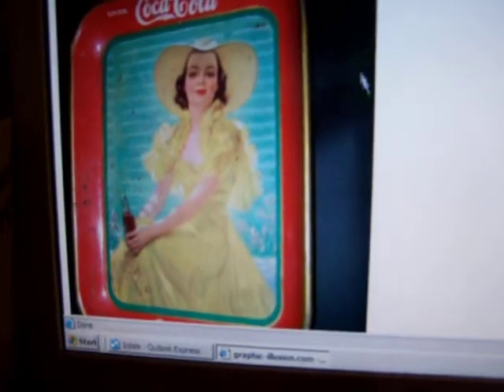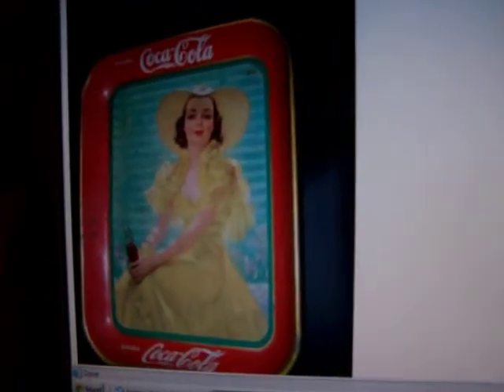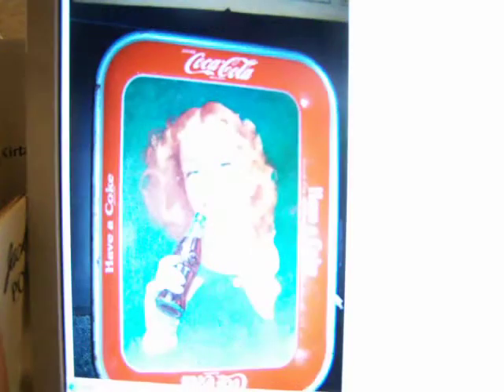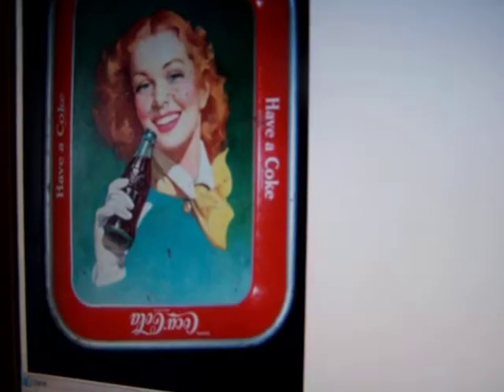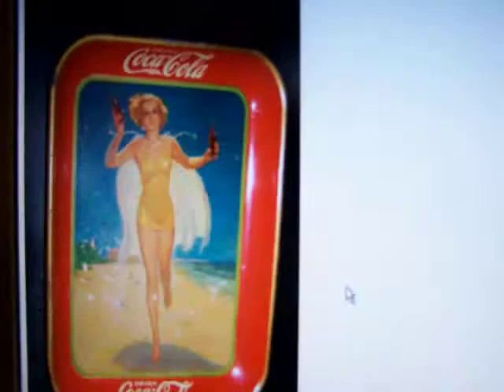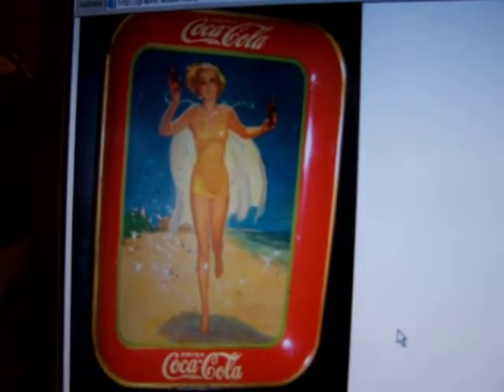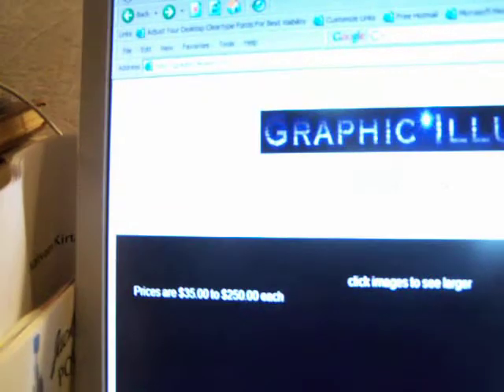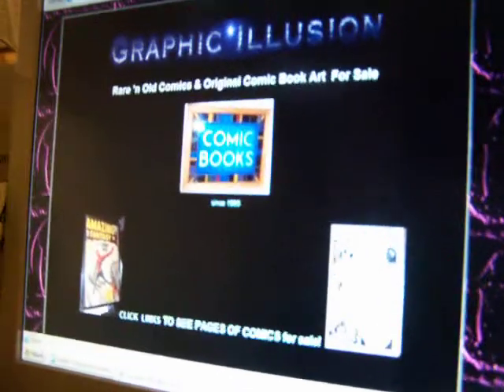coca cola trays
old real metal ones